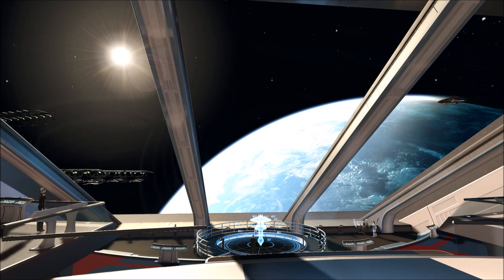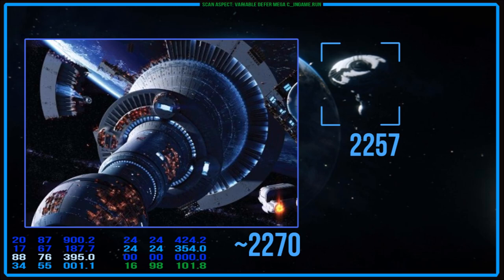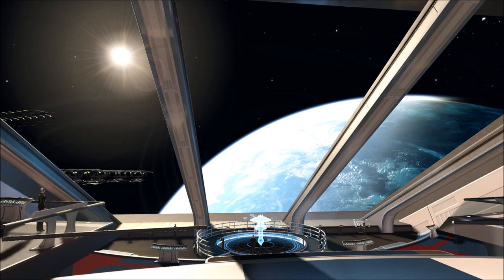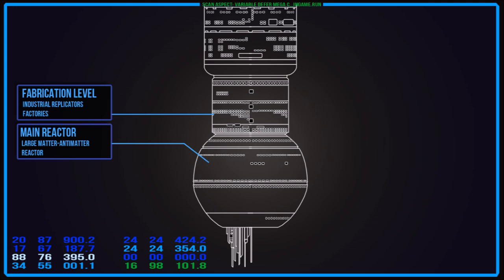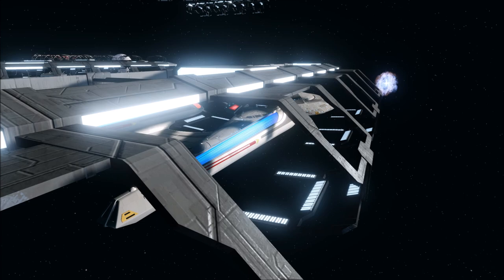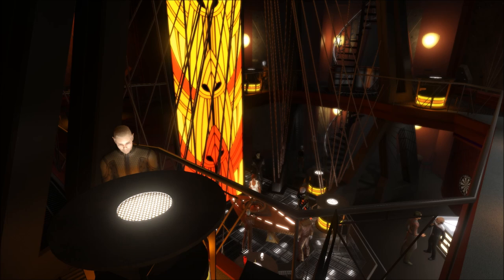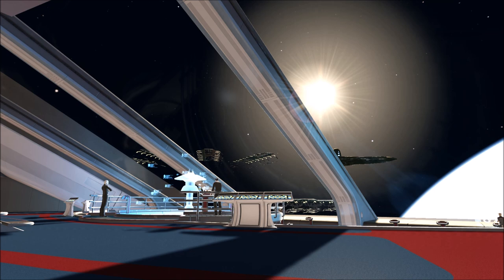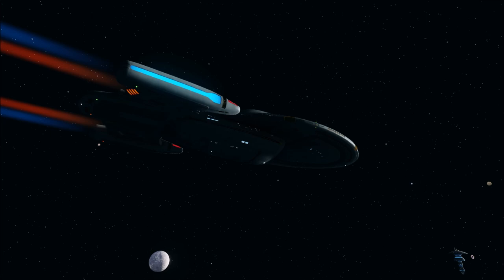The Earth Spacedock (Star Trek Lore)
The Earth Spacedock is the largest space station of Federation construction in orbit of the capital planet of the UFP. Operated by Starfleet, this facility his the second home of Starfleet command since its construction in the mid 23rd-century and is an impressive sight.

Using a lot of Star Trek Online Footage when I don't have to use something else as it helps the channel in the long run.